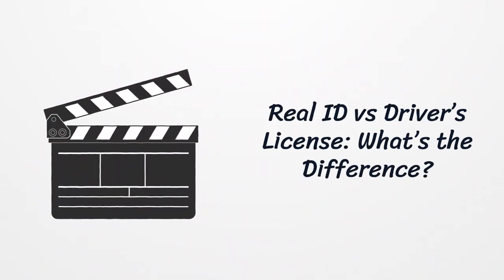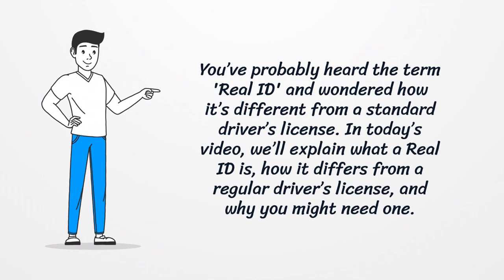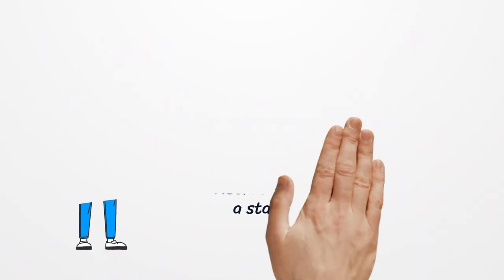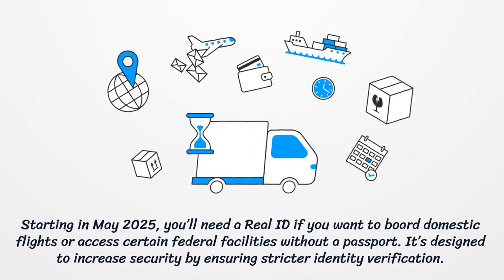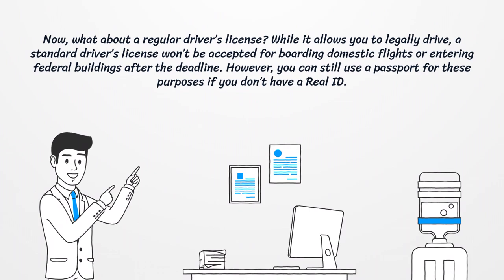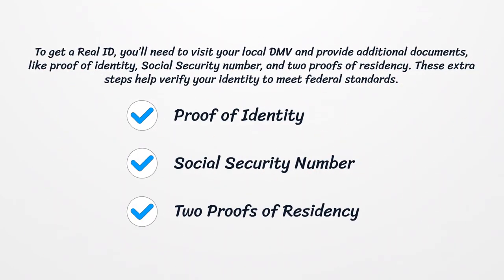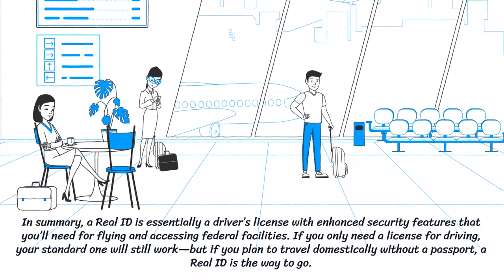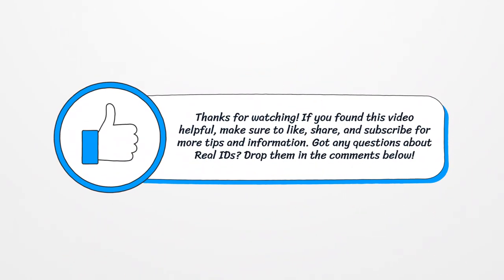Real ID vs Driver’s License – What’s the Difference?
A Real ID and a Standard Driver’s License may look similar, but they have key differences. A Real ID meets federal security standards, allowing you to board domestic flights and access federal buildings. In contrast, a driver’s license allows you to drive but may not meet these requirements for travel after the upcoming federal deadline.